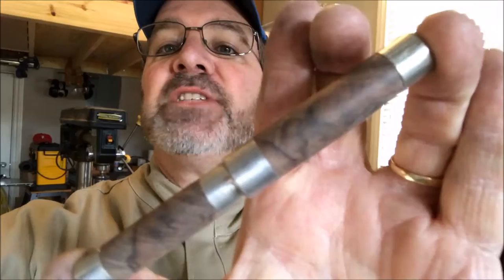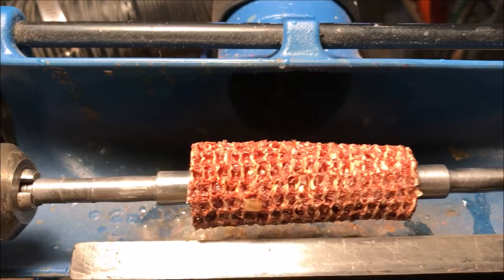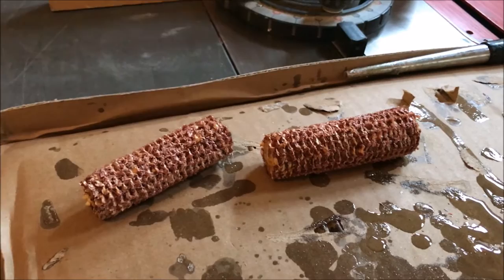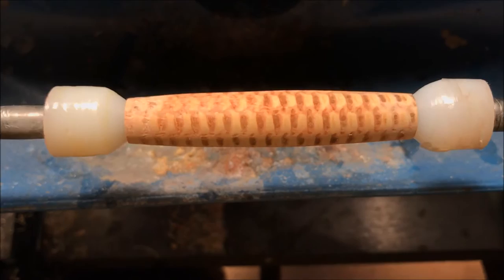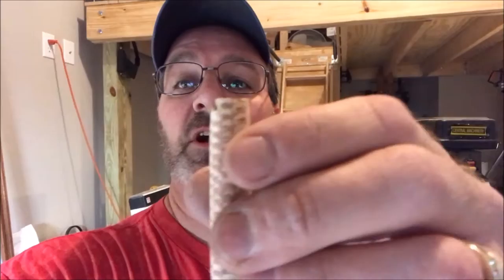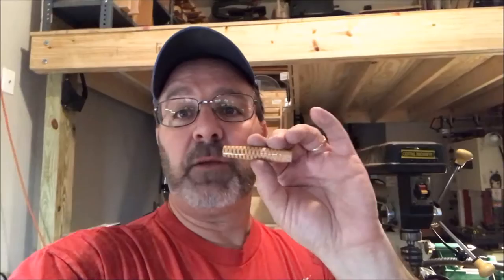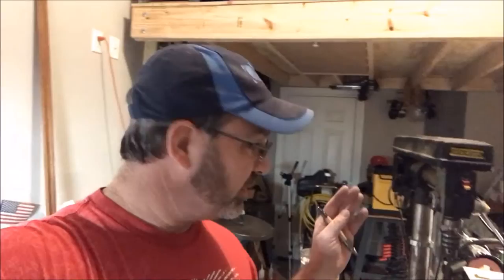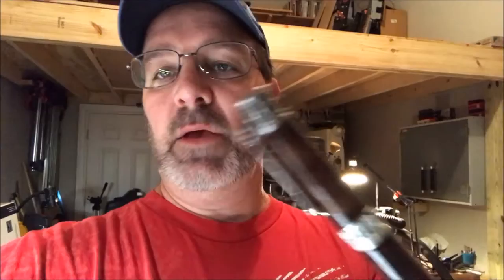Music and Corn Cob Pens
Today I finished up a Music pen in Figured Walnut and a Corn Cob pen on a Stratus Click kit.

Regards,
Bob